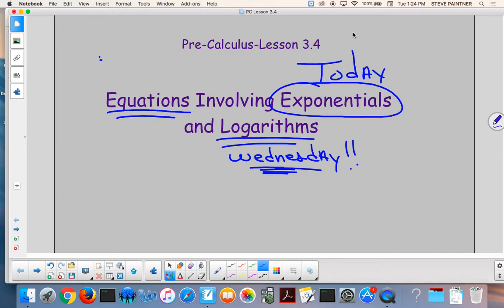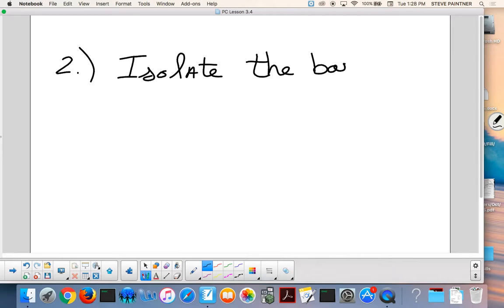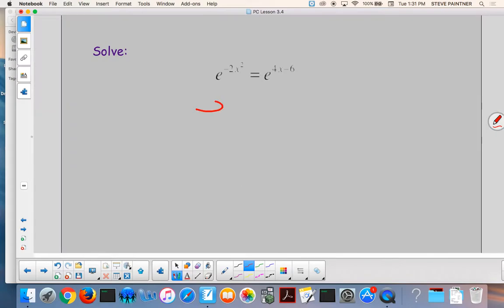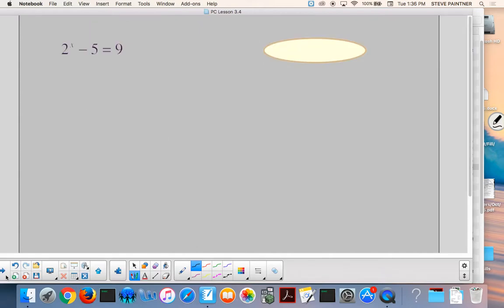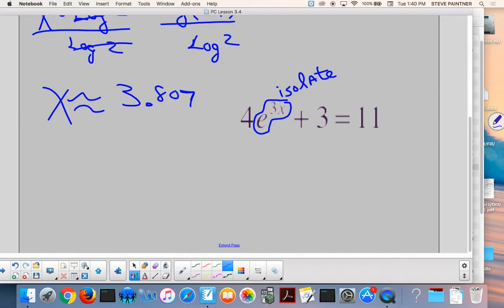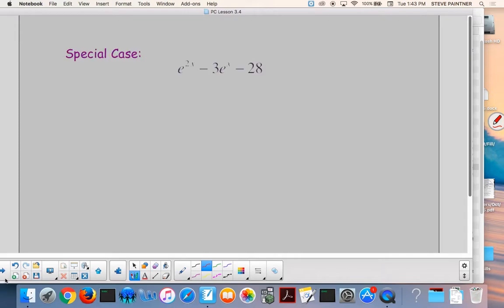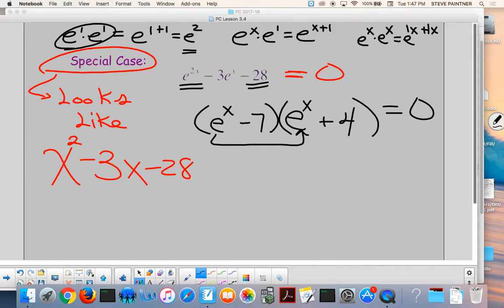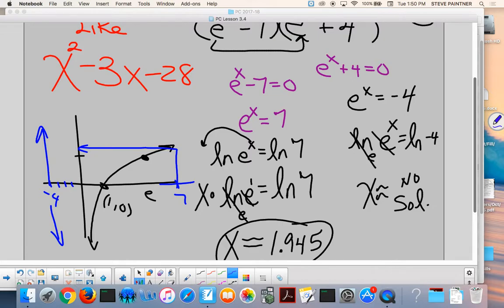3 4 Exponential Equations